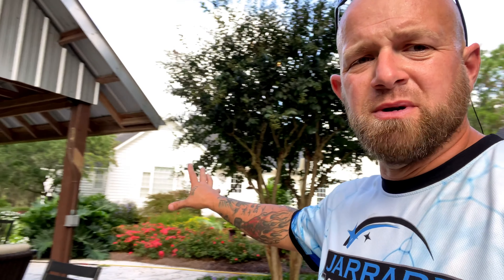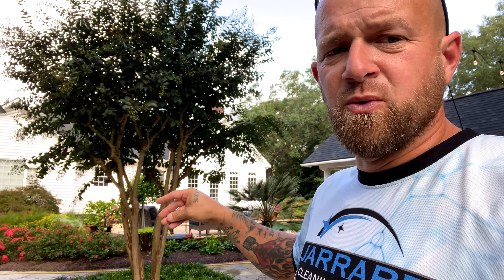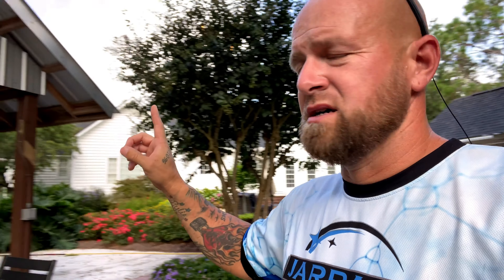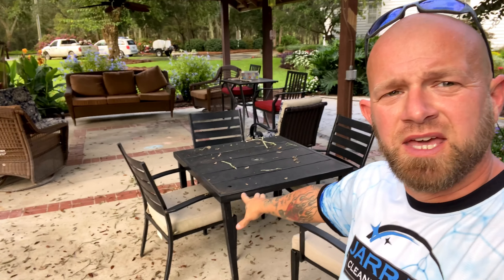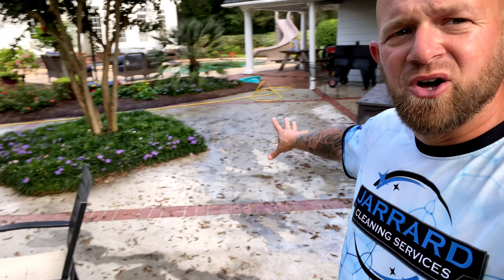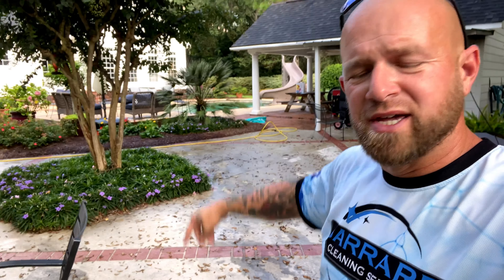Working With Other Contractors On Job Sites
Its so important to be courteous when working with other contractors on job sites. You never know when that contractor is going to hire you.

Make sure to follow my mentors
 @All About Pressure Washing
and
 @Eric Thomas Bland
and
 @Pressure Wash Help